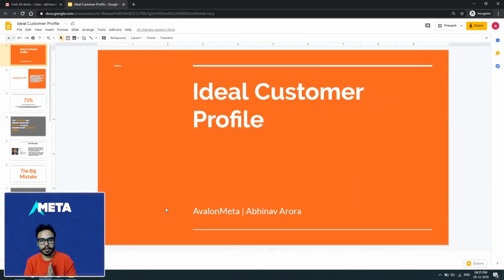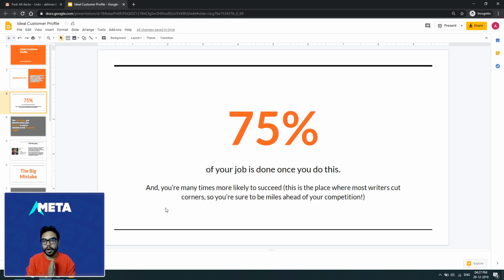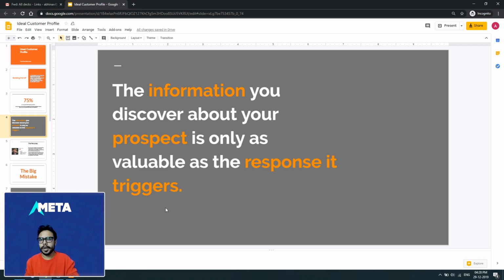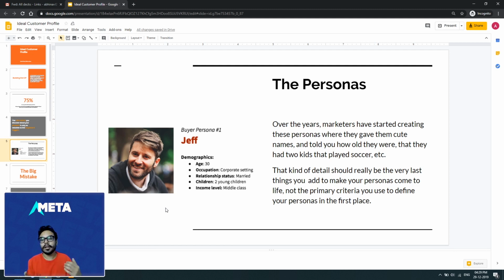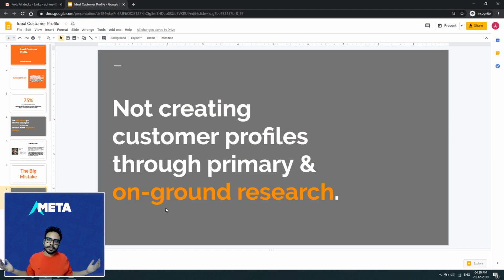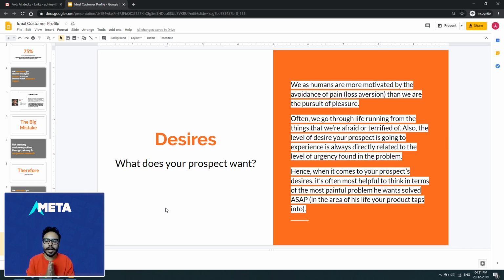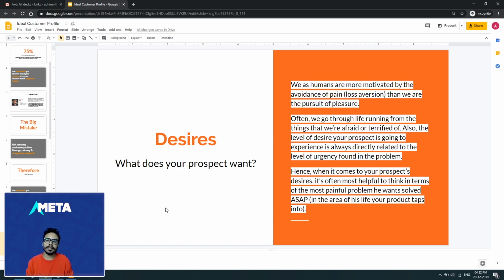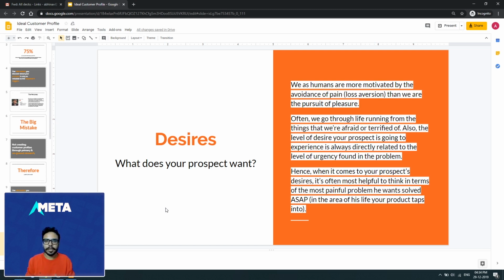Who Will ACTUALLY Buy Your Product? - Part 1 | Free Advertising Course | Ep 4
This episode of advertising fundamentals deals with identifying the traits and behavior of an ideal customer.